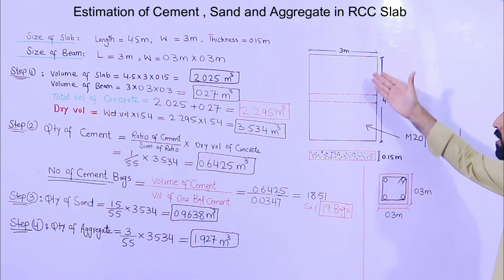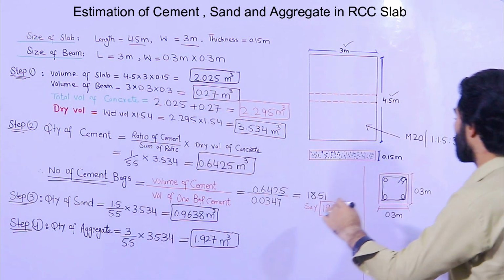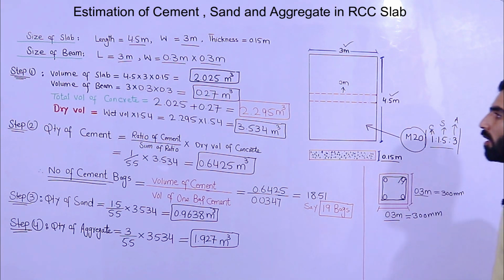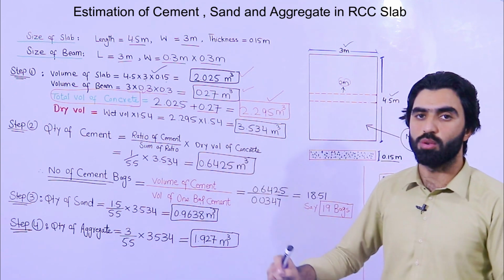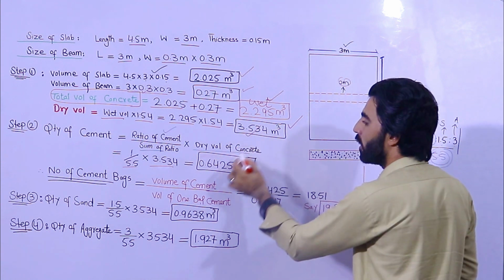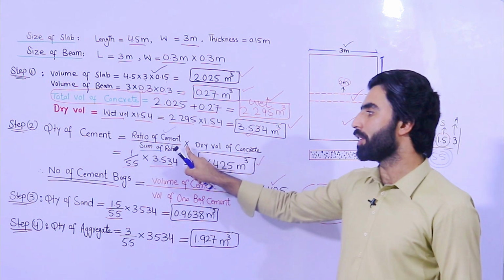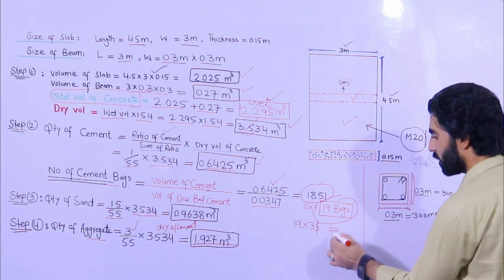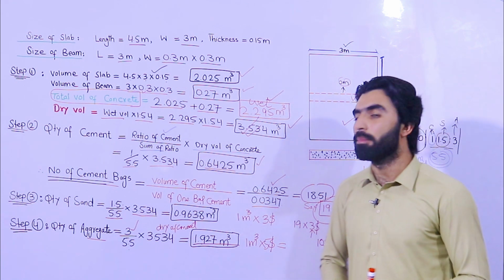Estimation of Cement Sand and Aggregate for 3 x 4.5 Meter Slab